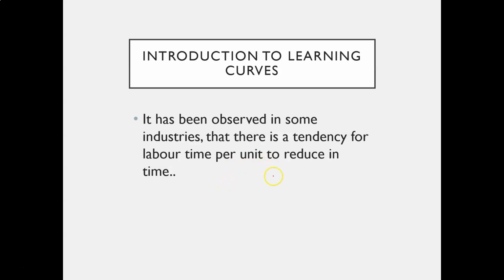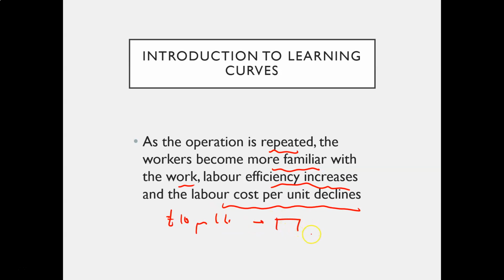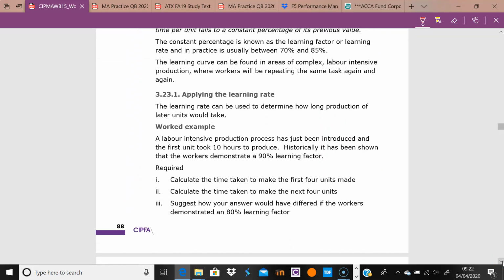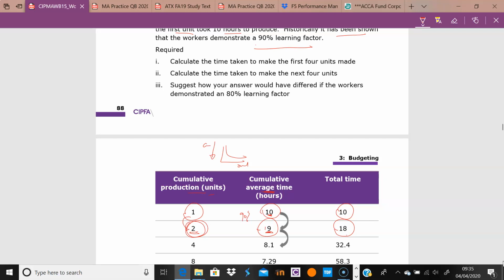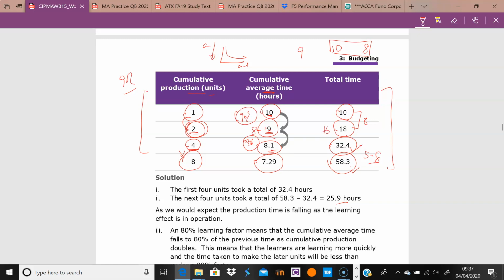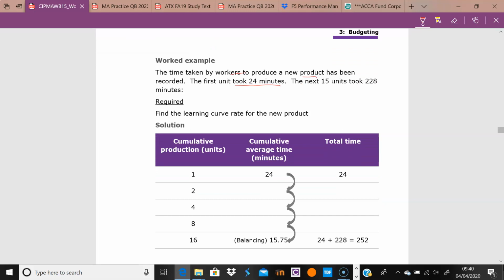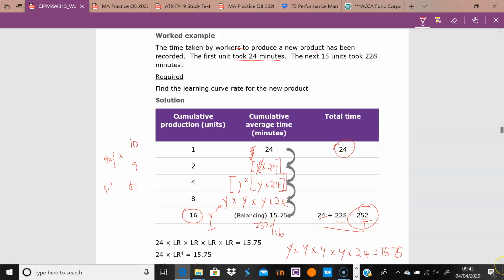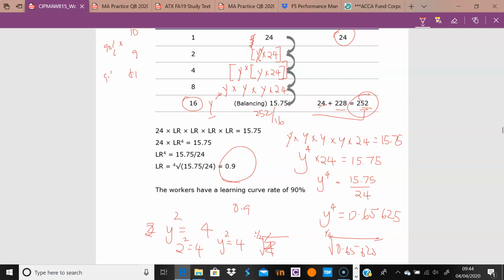IPFM Class Additional Video - Learning curves - Session Eight